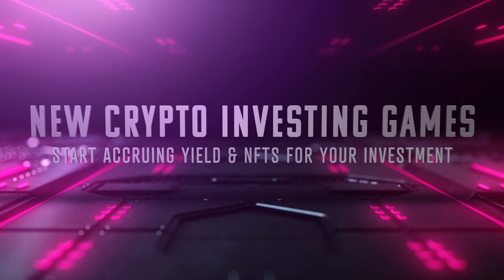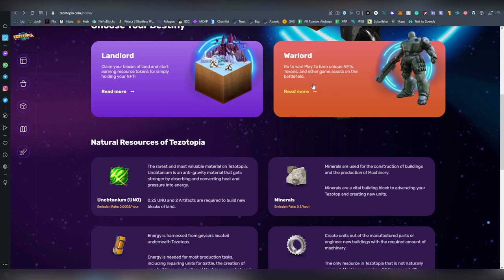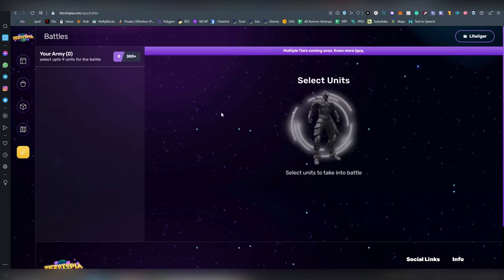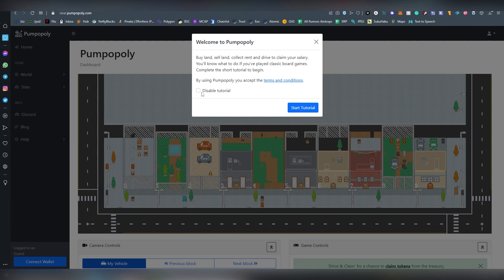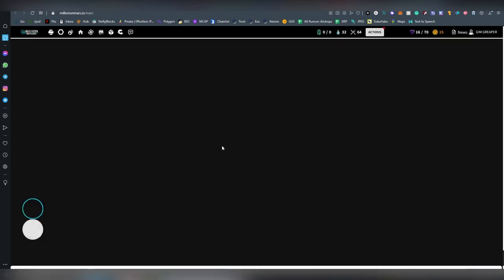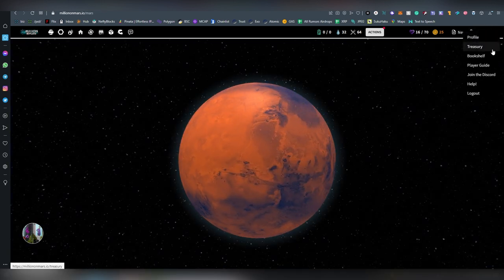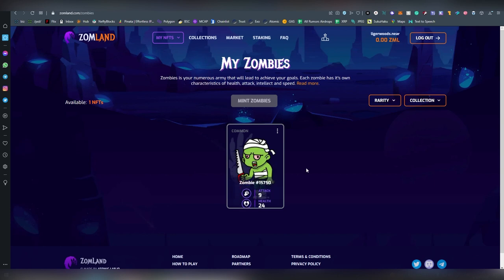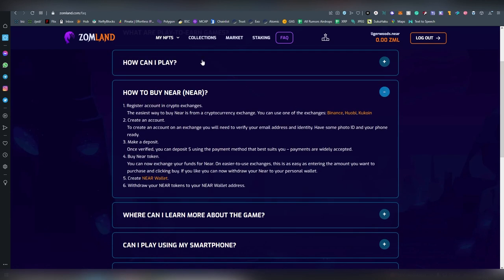New Crypto Investing Games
I've been asked a bit to cover some P2E and crypto gaming stuff in general, so for starters, I thought I would feature something akin to these types of projects that allow people to invest in plots and earn interest and NFTs.